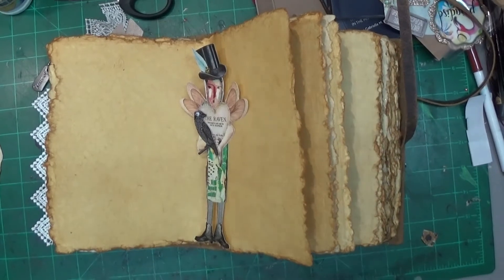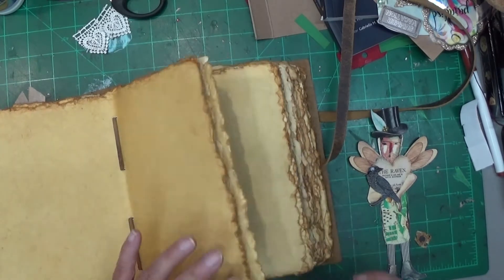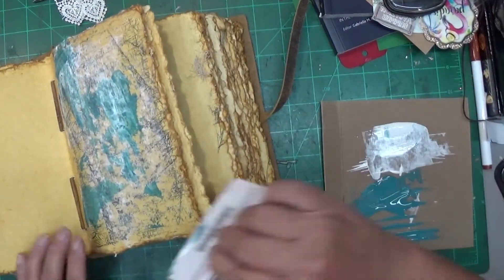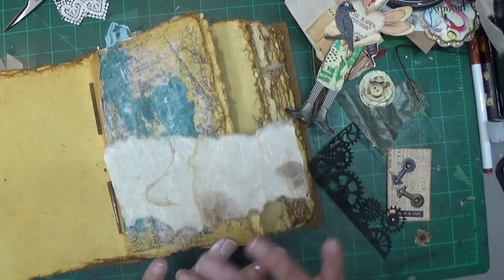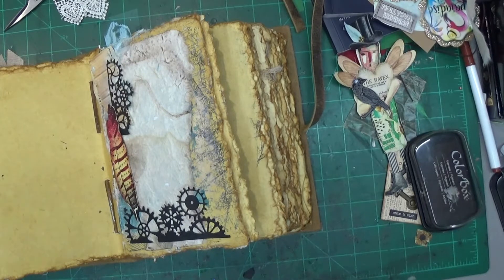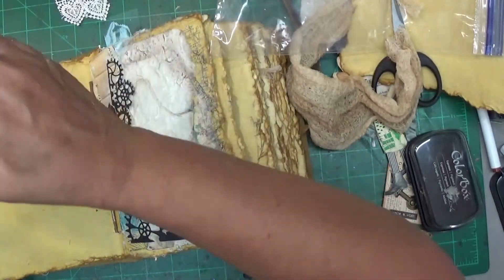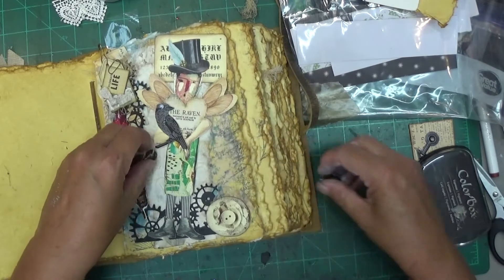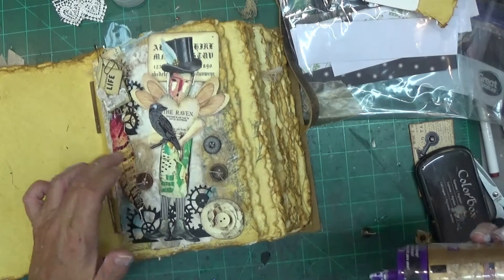Craft Along Mixed Media Page 7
I had so much inspiration from the following artist.